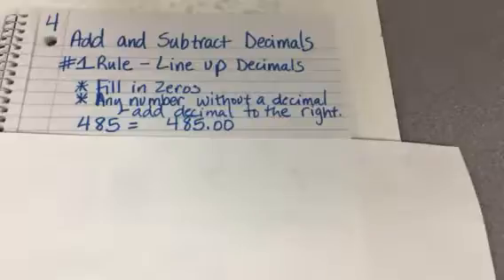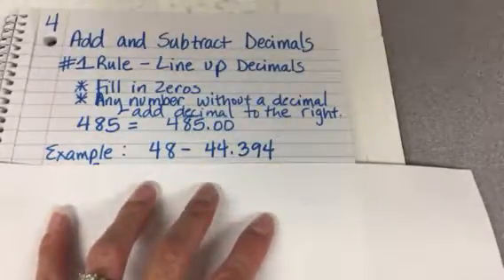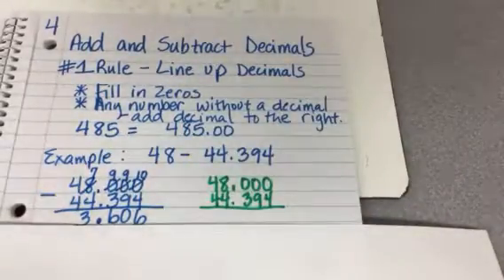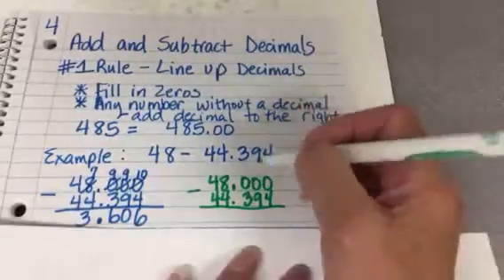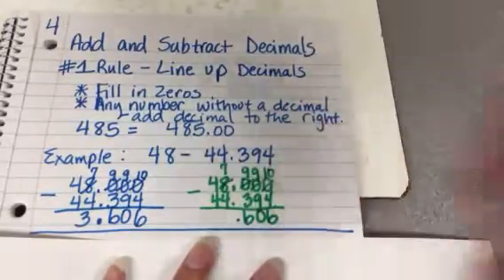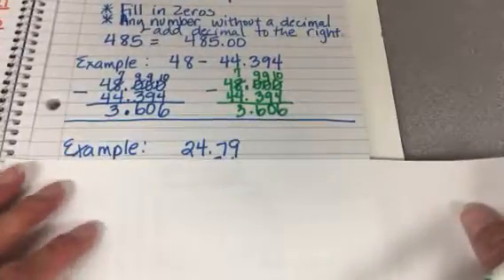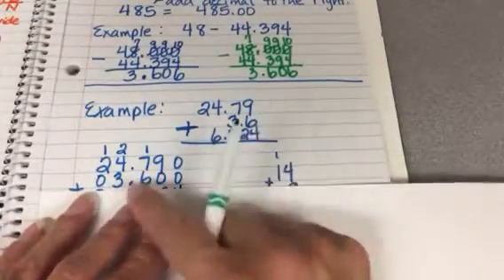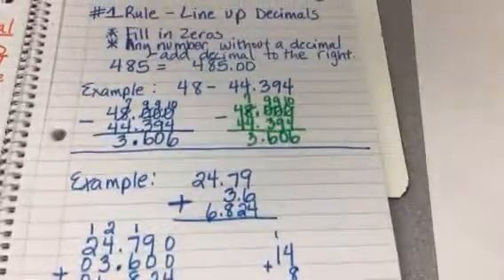Video 2 station 4